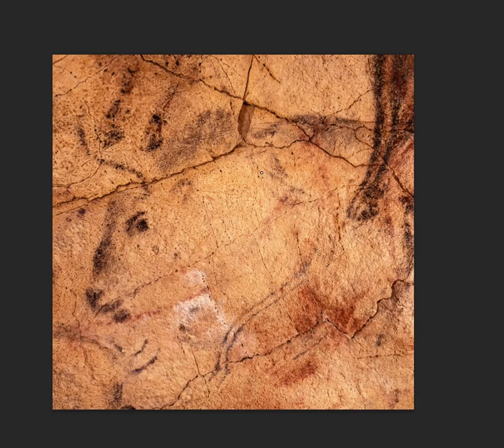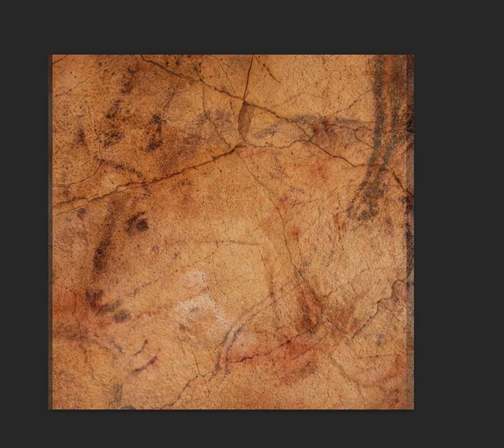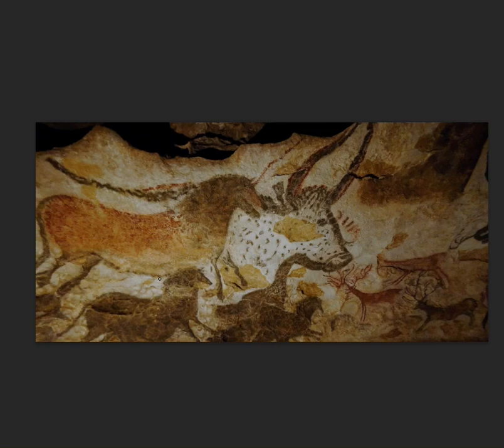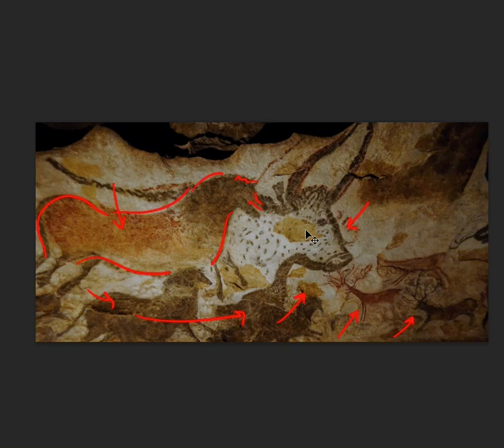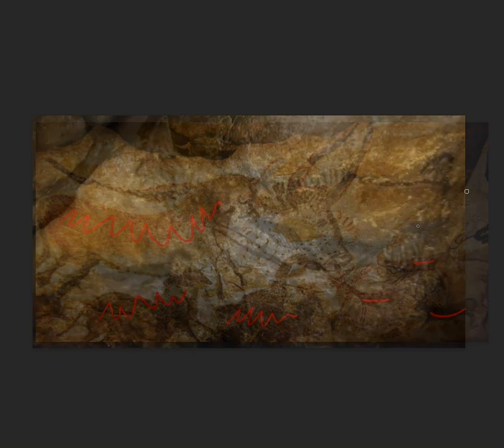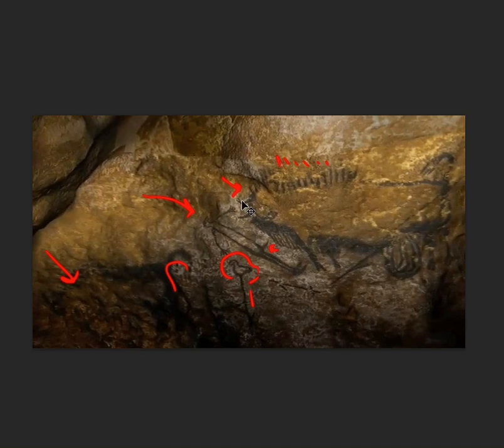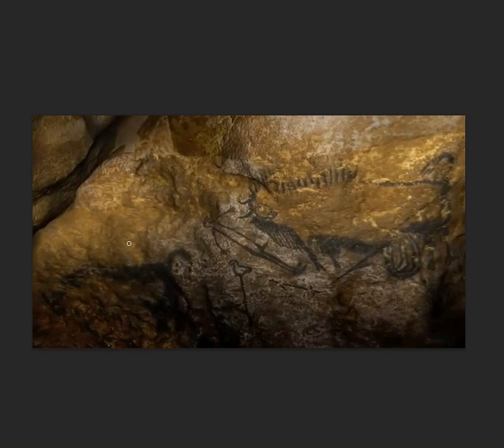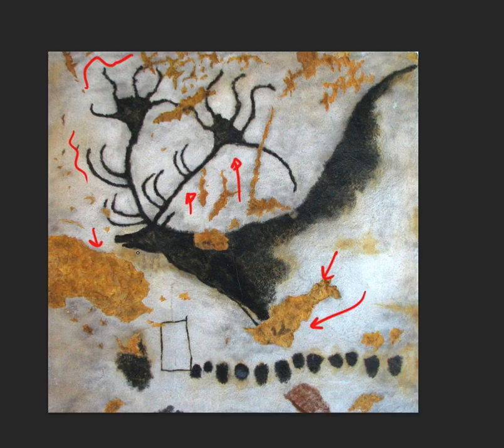ART HISTORY & DRAWING: 15 MINUTES with CAVE DRAWINGS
Marc spends 15 minutes with humanity's first artists in drawing: The drawings at Altamira, Spain and Lascaux, France.